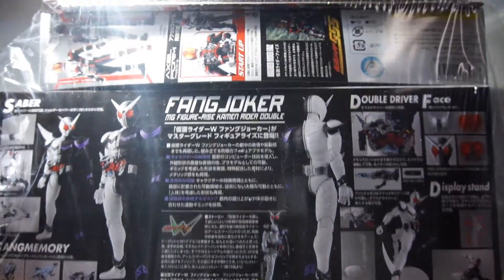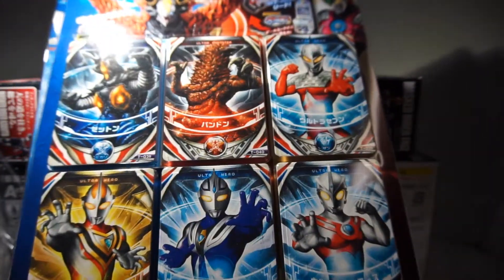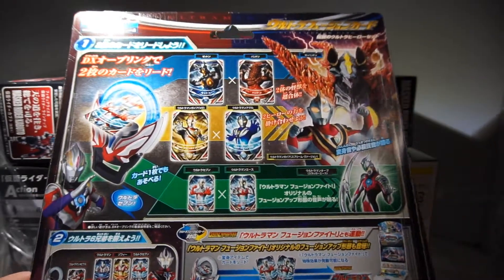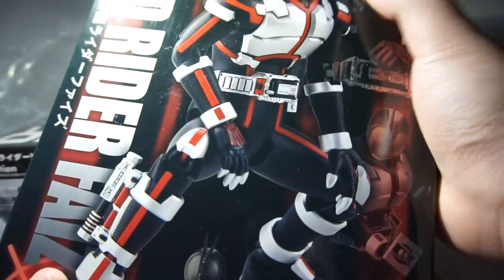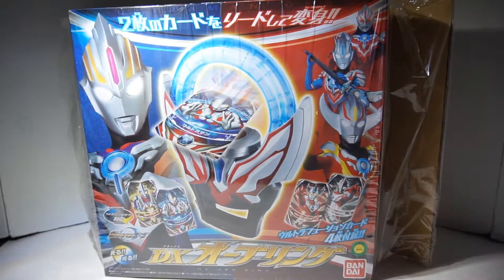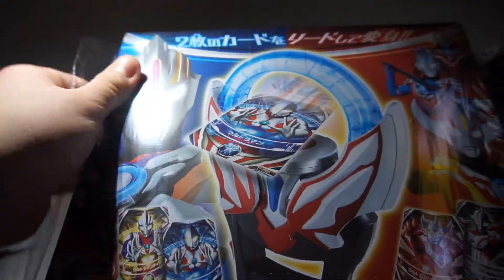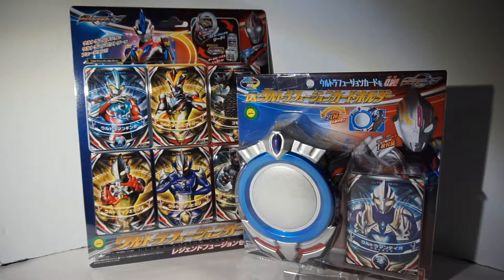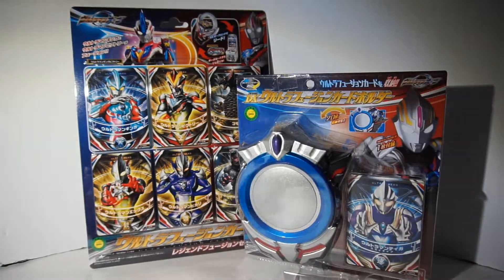PowerRider's March Unboxings (ft.Zryken)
These are the unboxings (what I mean is two videos put together) from March.